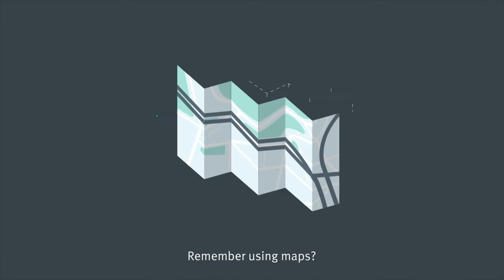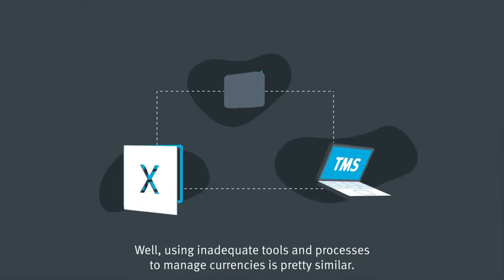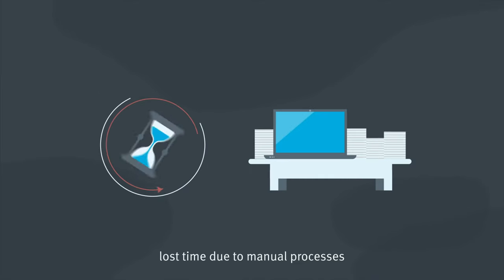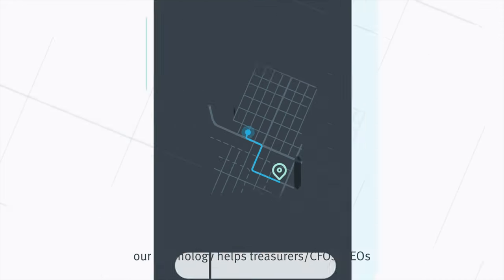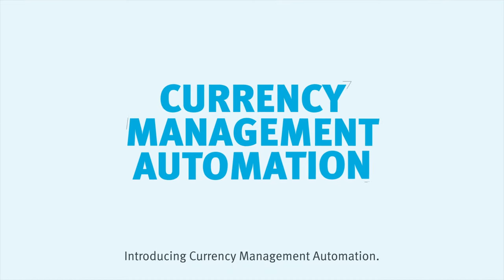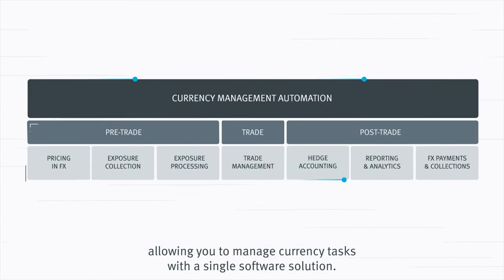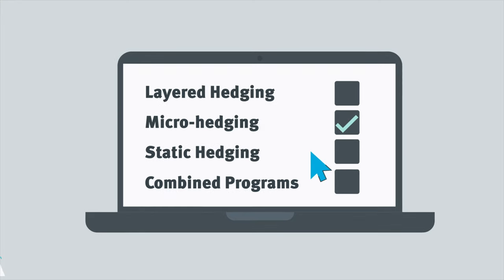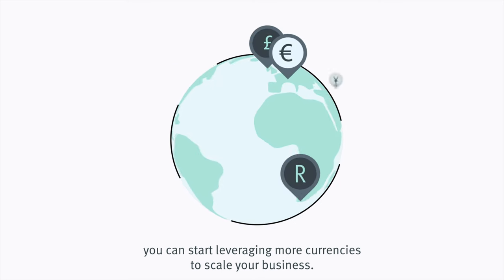What is Currency Management Automation?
What is Currency Management Automation? and how can it work for you? 🤔

At Kantox, we believe automation can solve the most troublesome foreign currency challenges, yet so many businesses still rely on manual processes.

💡 To tackle these issues, we developed Currency Automation Management software, a whole new market category dedicated to end-to-end FX management - but allow us to explain in a little more detail….